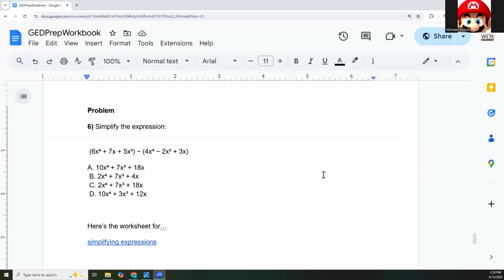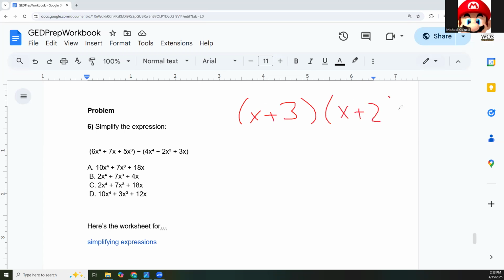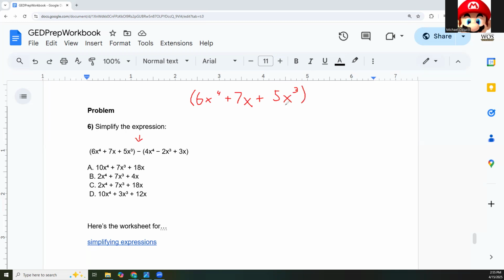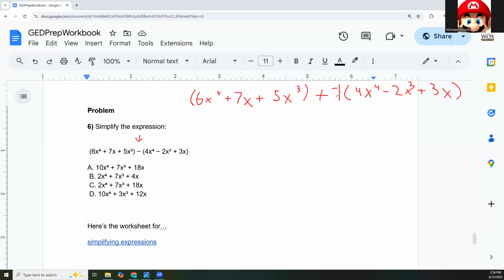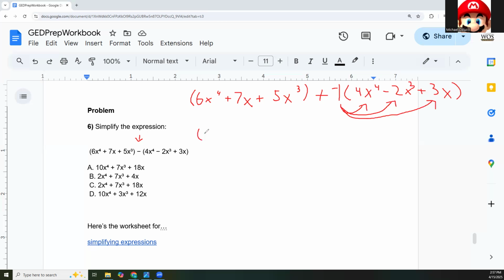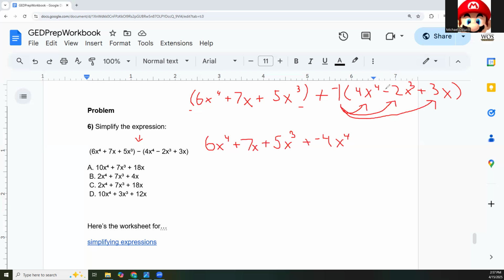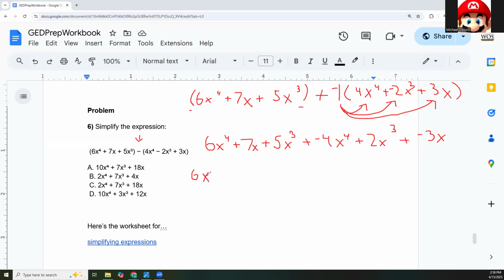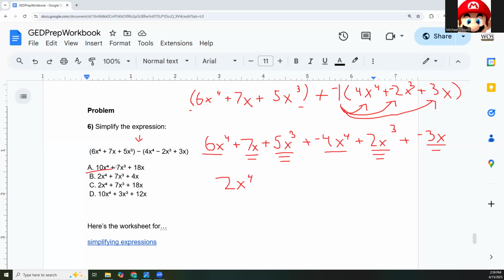6) Simplifying Expressions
Simplifying quantities (Subtraction)